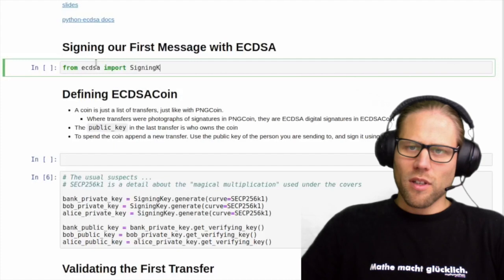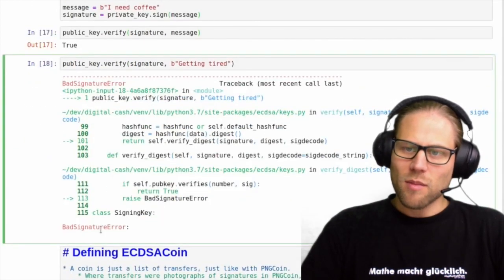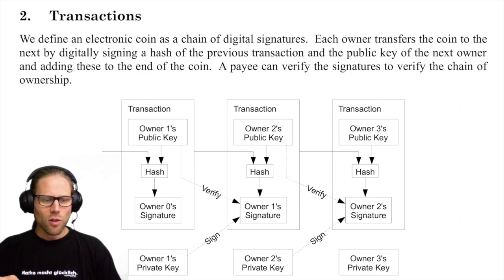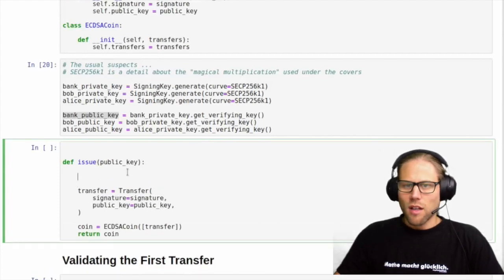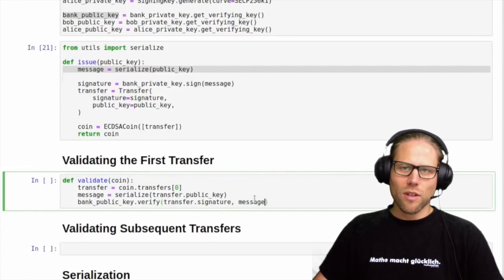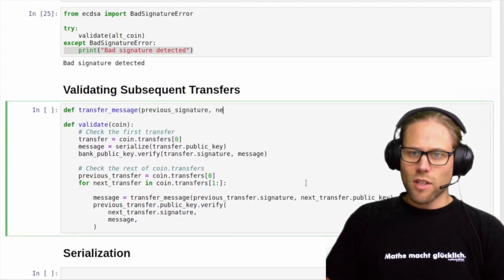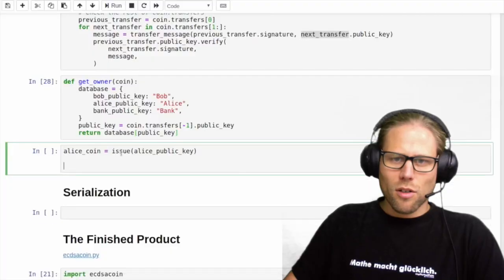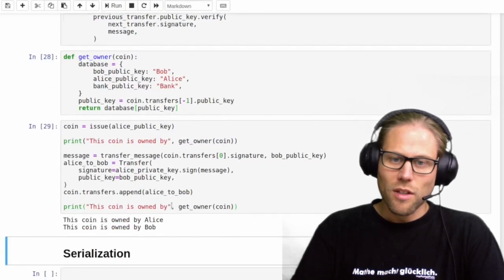Electronic cash like bitcoin explained for developers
We use elliptic curve digital signature algorithms to define electronic cash as a chain of digital signatures. This is a compressed version of Justin Moons video "ECDSACoin". You should really check out Justins content because he has a great approach to teaching the basics of bitcoin. However his videos are almost 50 minutes each and I thought I make a compressed version so that you can decide if you really want to check them out or not!

I will appreciate the kindness if you leave a (small!) tip.
BTC-address:
1KwjU4UknzbXh1rnP1jAKz9wwjcuYwe9AC
segwit: 38fWwbsxvVeBsJpH4bbHTBai8jT8RUa7DE

Leave an even more anonymous tip via the ⚡ Lightning ⚡ network (: Get the invoice with this curl  statement:

Big thanks to Fulmo from Berlin for supporting some of my work!

and Twitter as well as my lightning node